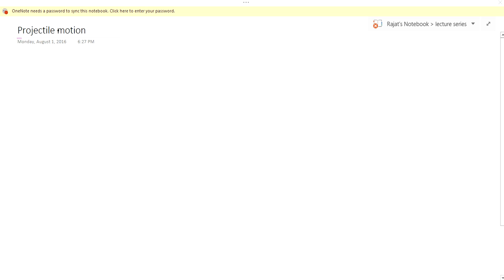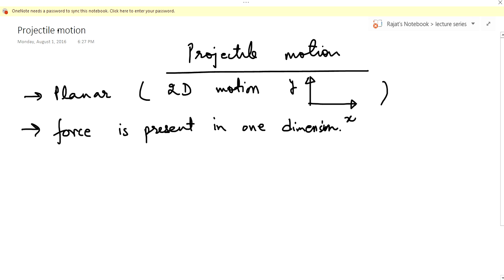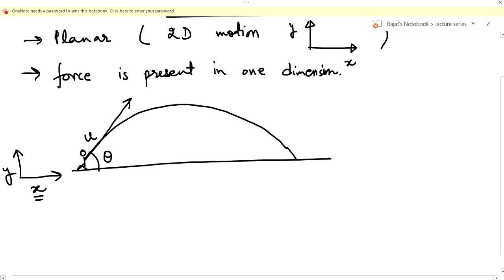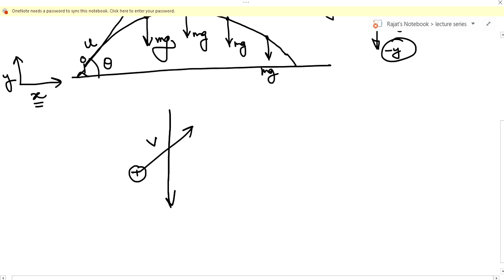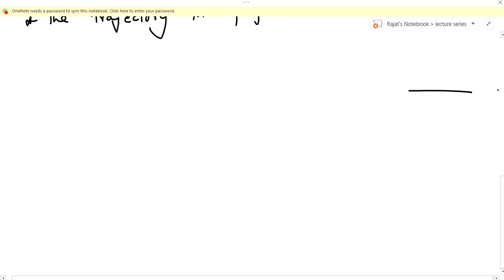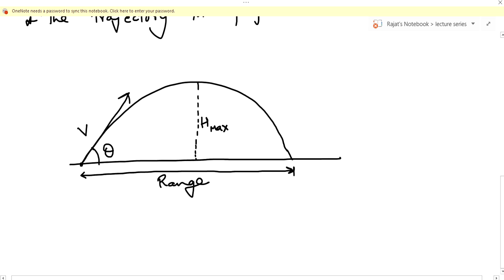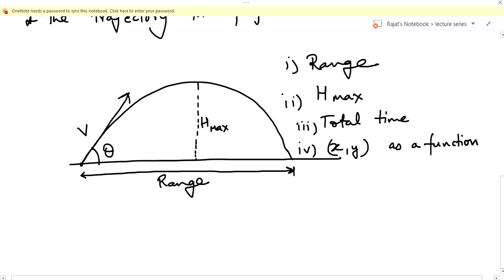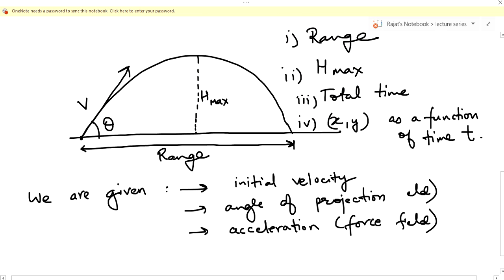physics lecture series : projectile motion